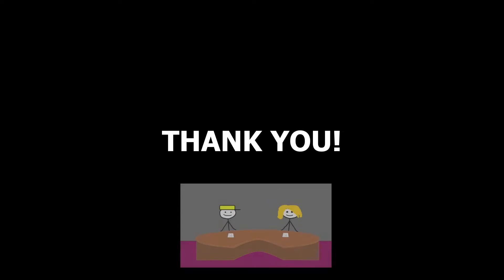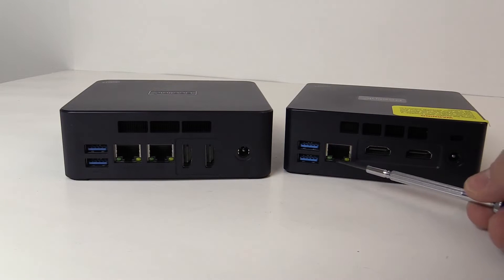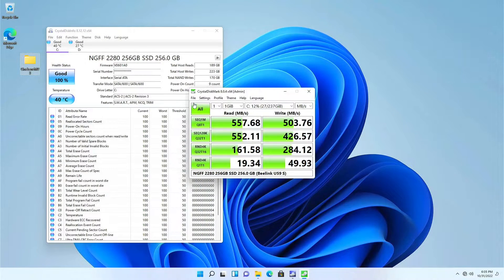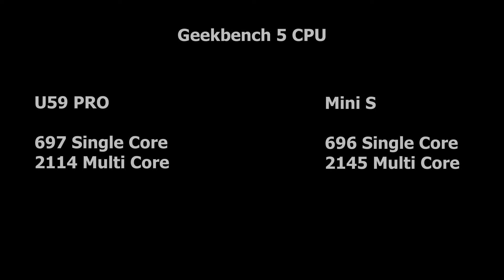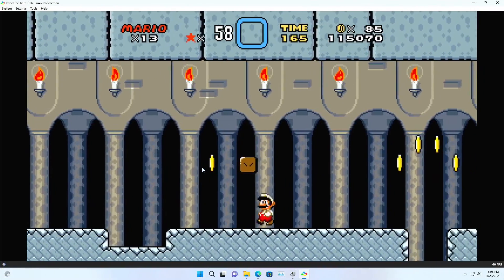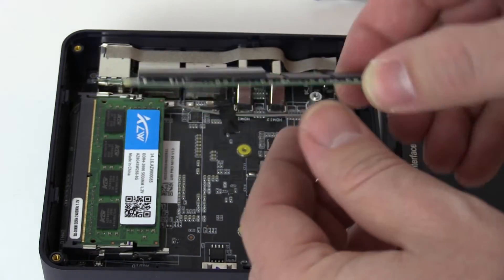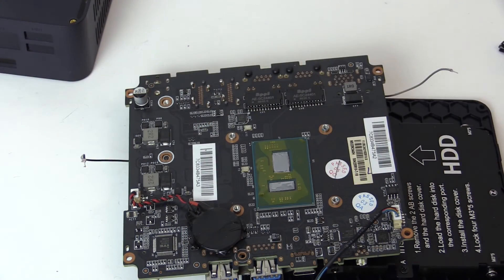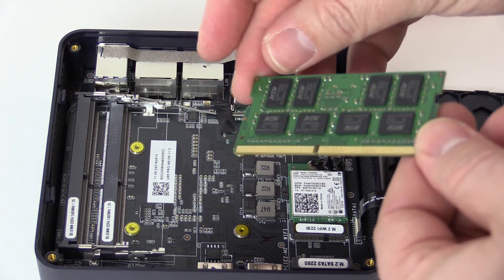Beelink U59 Pro vs Mini S! Synthetic Benchmarks, Teardown, and I Break Something!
A combined review of the Beelink U59 Pro and Mini S. Similar performance with different features.  I didn't think of combining until after I had lots of video, so I scrapped it all and started over.  I hope you like it! Power adapper away! The end outtake this time is frustration, as a friend told me they like the human element at the end to show it isn't all scripted.  Let me know what you think of the included game emulated game.

This was a hard project to put together, but I think I'm learning some more items and changing organization while multiple projects are going on. Thank you for your patience, especially if you got a notification on this video and it went down, I had to blur out something I didn't mean to include and the video and I did that in the YT editor.

Beelink U59 Pro

Beelink Mini S

0:00 Intro
0:32 Overview
2:27 Windows 11 and Drivers
3:02 Benchmarks
5:01 Widescreen SMW
5:37 Teardown
6:31 I break something
7:03 Power & Temps
8:10 Pricing
8:59 Sneak Peak & Closing
9:30 Outtakes